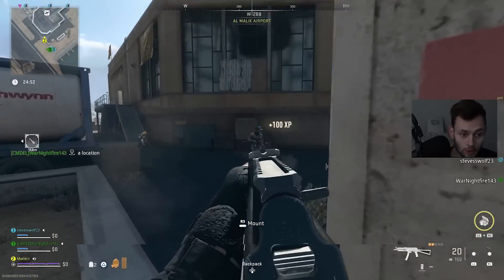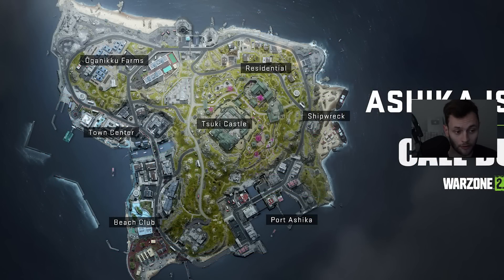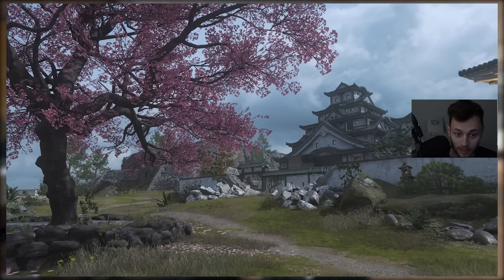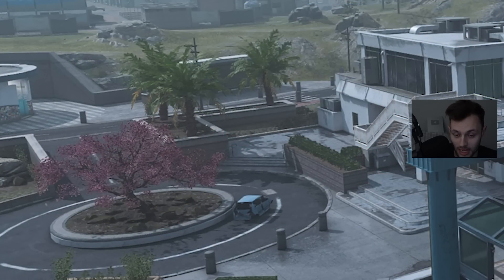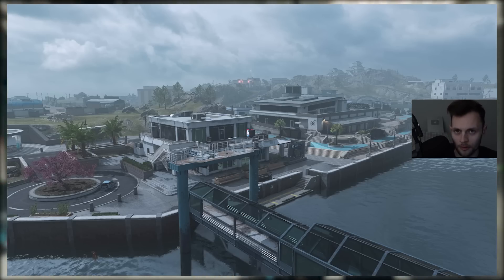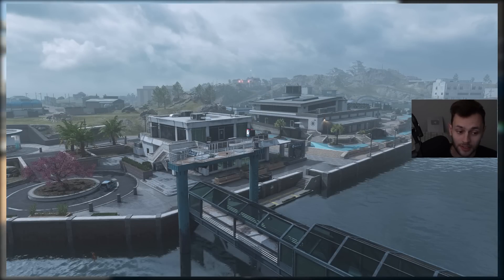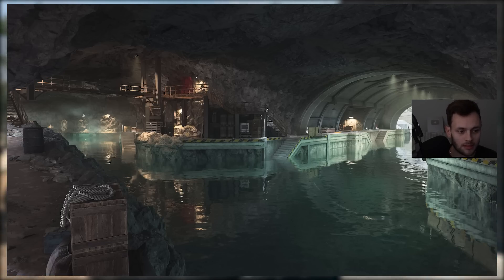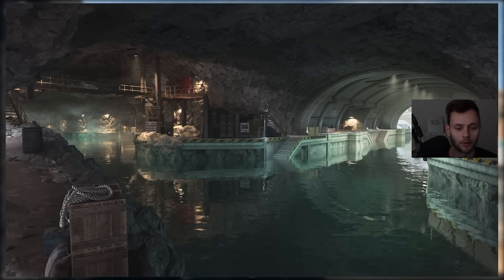Infinity Ward just REVEALED the MW2 Season 2 Update! (New Maps & Gameplay Preview)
EARLY LOOK at Modern Warfare 2 Season 2 Update & Gameplay Preview… (New Maps & More)